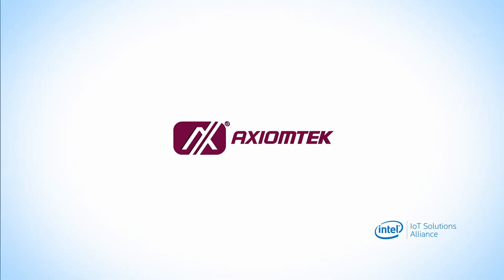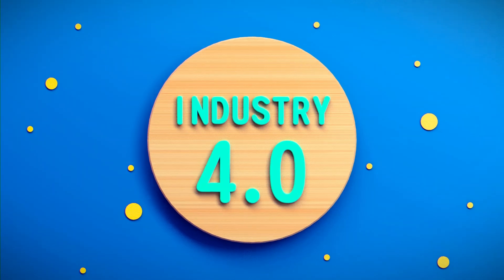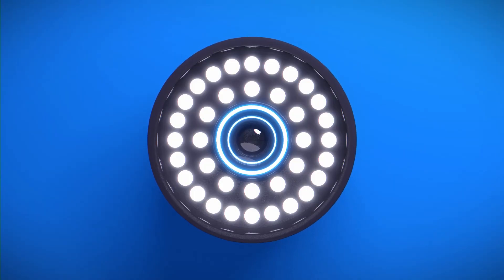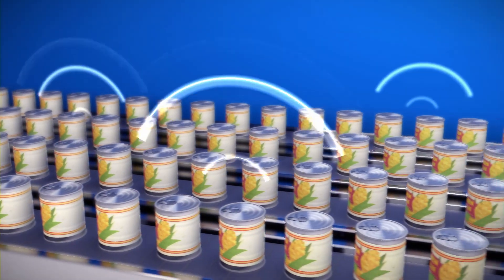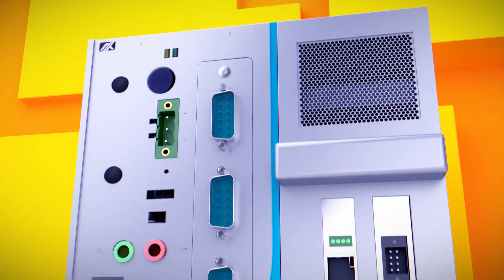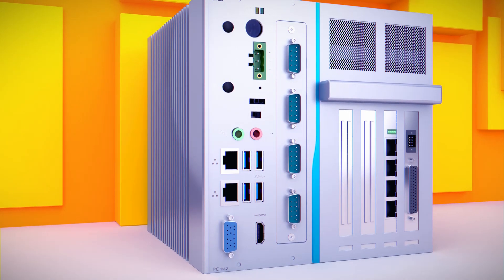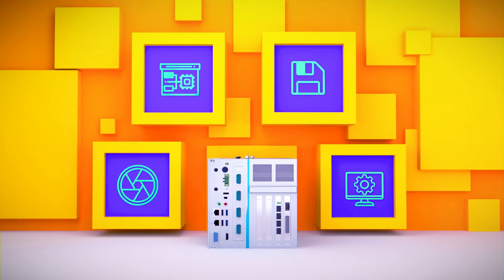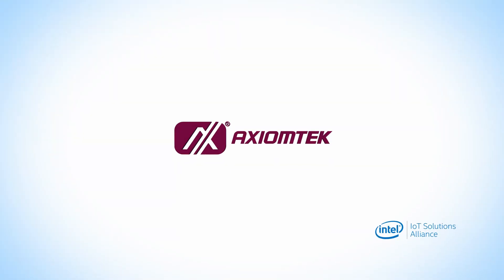Axiomtek's Machine Vision Solutions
Machine vision solutions from Axiomtek meet the increasing requirements for maximum quality and flexibility in modern production plants. Axiomtek’s machine vision system adopts a modular design for easily customization. It is equipped with a multi-core CPU, comprehensive I/O interfaces, two easy-swappable 2.5-inch hard disk trays, four PoE ports, real-time vision-specific I/O, and LED lighting controller. It offers image acquisition, processing, archiving, and display capabilities.